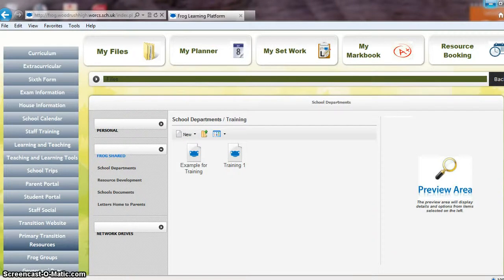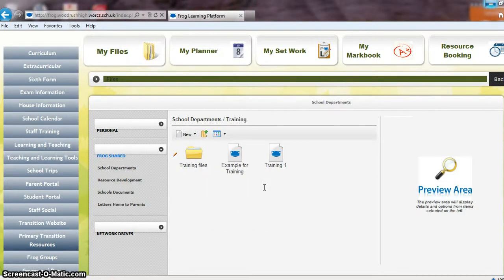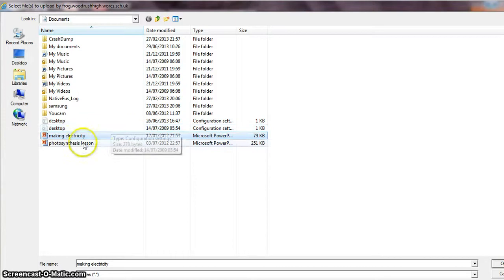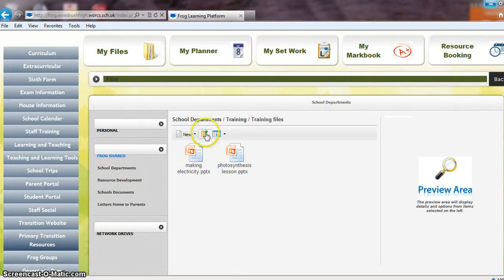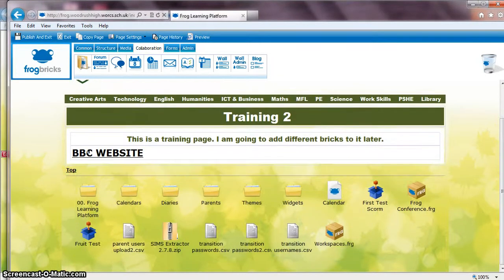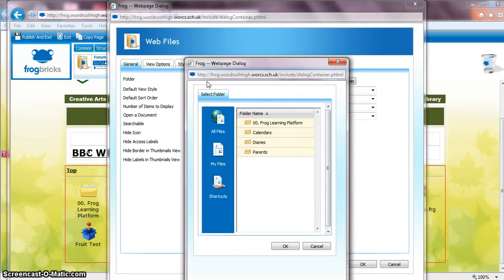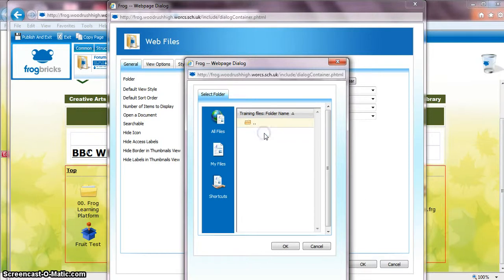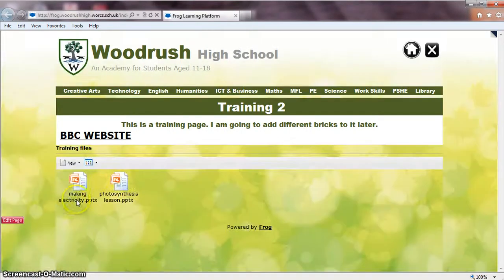3 Uploading Resources and Making them Visible